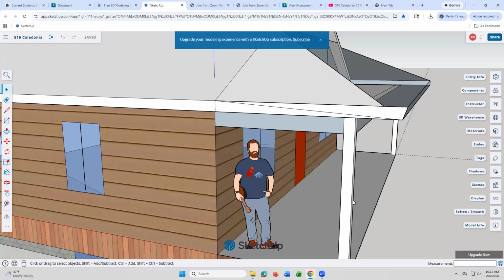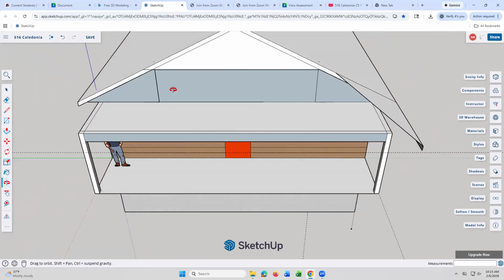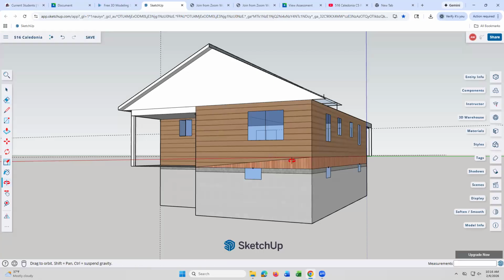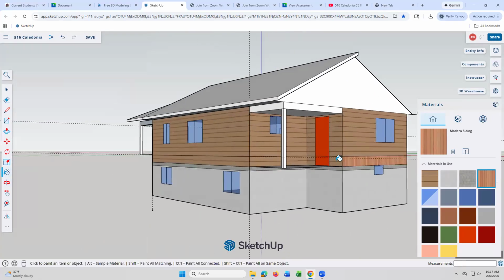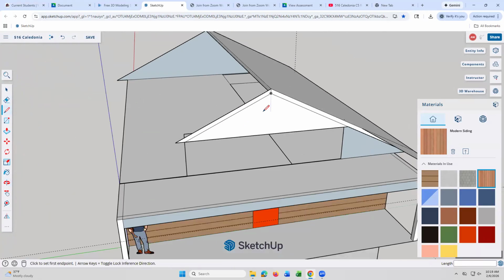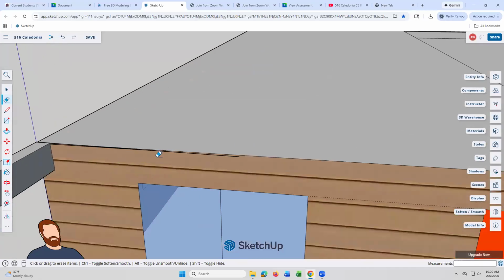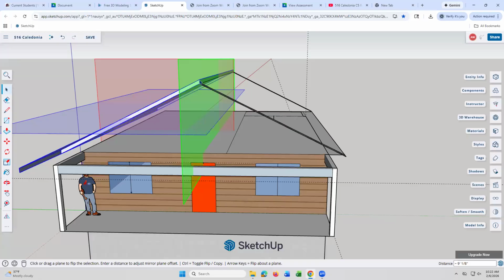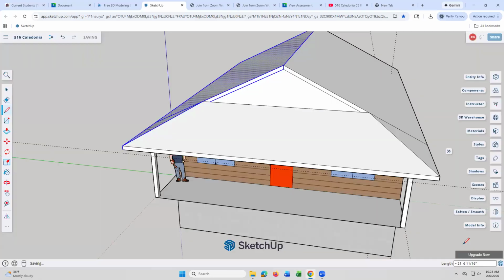fixing caledonia street roof troubles